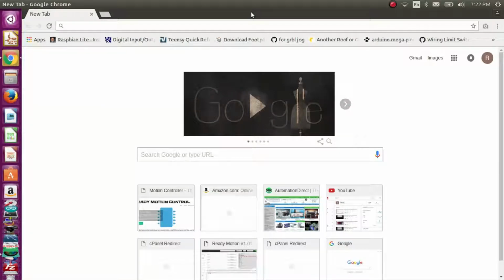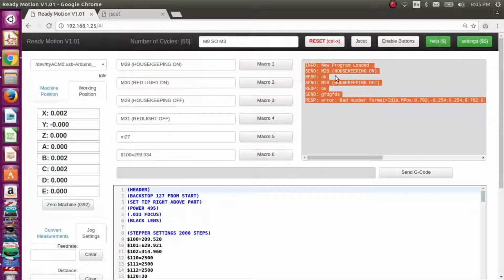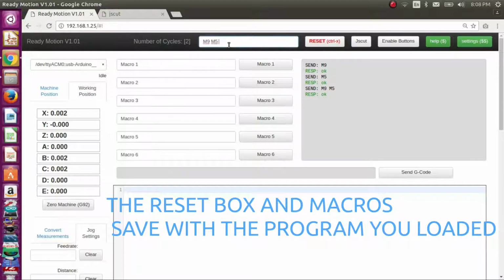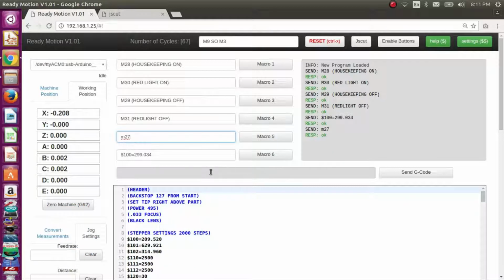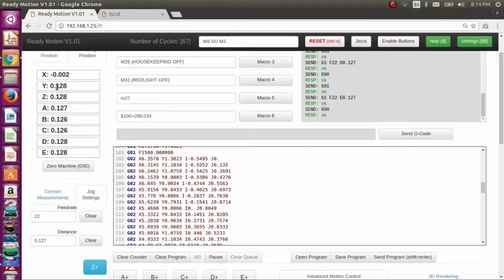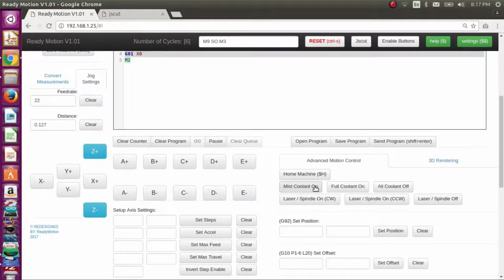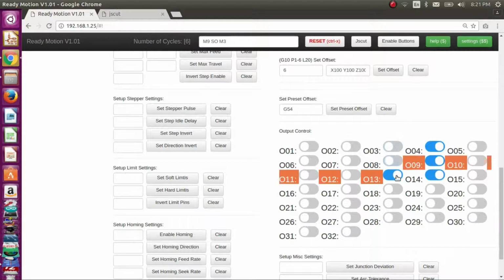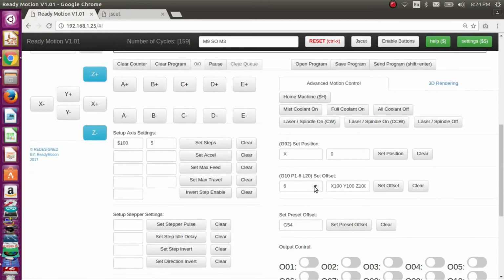How to use Ready Motion Control User Interface | Can control GRBL or Ready Motion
The software is built into the Ready Motion System.  The User Interface is networked based so you can access the motion controller from a computer, phone or tablet using any operating system you want as long as there is a web browser. So as computers and operating systems change you CNC does not have to. Run this controller anywhere.